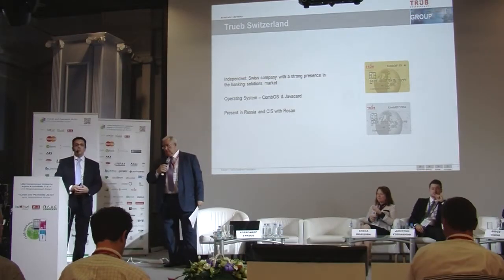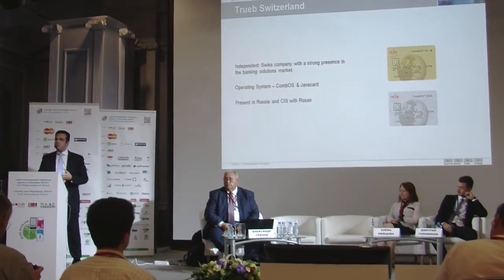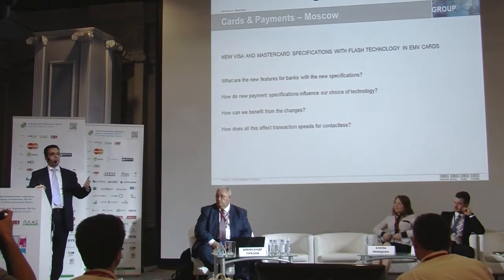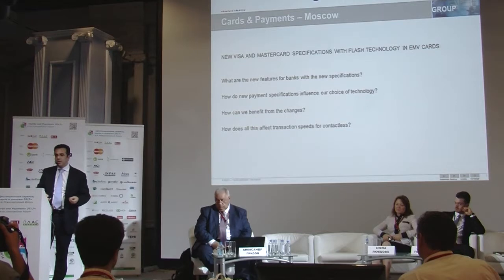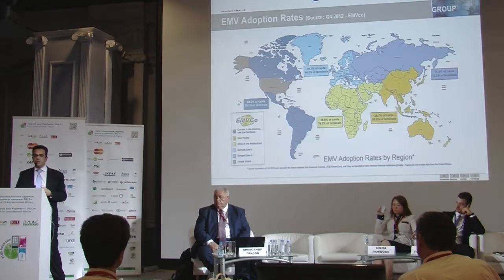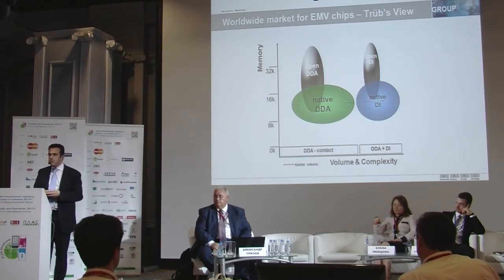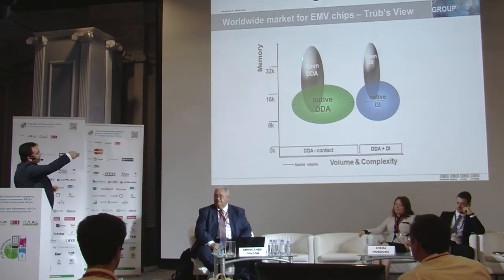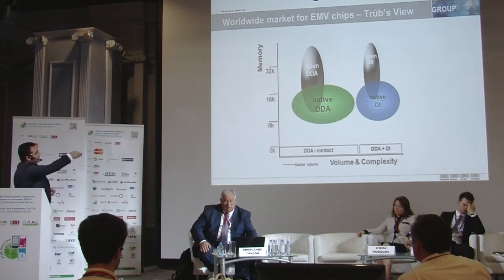Николас Николя (Nicolas Nicola), Международный Банковский сектор, Trueb AG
Тема выступления: Новейшие спецификации Visa и MasterСard для EMV-карт с технологией флэш-памяти
5-я сессия конференции
4 июня 2013 г., в Москве завершился 4-й Международный ПЛАС-Форум «Дистанционные сервисы, карты и платежи 2013», посвященный анализу перспектив развития индустрии в России, странах СНГ и дальнего зарубежья.
а два дня работы 4-го Международного ПЛАС-Форума «Дистанционные сервисы, карты и платежи 2013» его посетили 1204 зарегистрированных делегата среди представителей банков, международных платежных систем, компаний, предоставляющих инновационные сервисы, госструктур, технологических и производственных компаний и стартапов из России, стран ближнего и дальнего зарубежья (всего из 35 стран).
В ходе сессий первого и второго дня Форума перед участниками конференции выступили 57 спикеров -- ведущих российских и зарубежных экспертов, представляющих государственные структуры и ведомства РФ, международные ассоциации участников рынка, российские и зарубежные банки, платежные системы, технологические и производственные компании индустрии, исследовательские агентства и др.

The 4th International PLUS-Forum Cards and Payments 2013 ended on June 4, in Moscow. It was dedicated to the major tendencies and perspectives of the industry's development in Russia, CIS and globally.

During the two days the Forum was visited by 1,204 registered delegates representing banks, international payment systems, companies providing innovation services, governmental institutions and production companies and start-ups from Russia, former Soviet republics and non-CIS countries (35 countries in total). 53 companies became partners and sponsors of the event, as compared to 36 last year.

During the sessions of the first and second Forum days the conference participants listened to 57 speakers -- leading Russian and foreign experts representing governmental institutions and agencies of the  Russian Federation, international associations of the market participants, Russian and foreign banks, payment systems, technological companies and manufacturers from the industry, research agencies and etc.